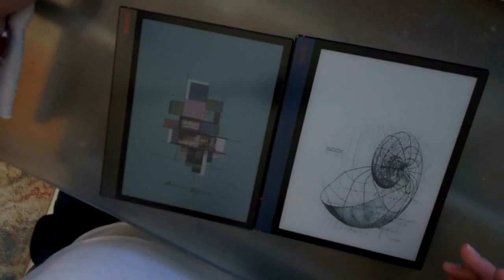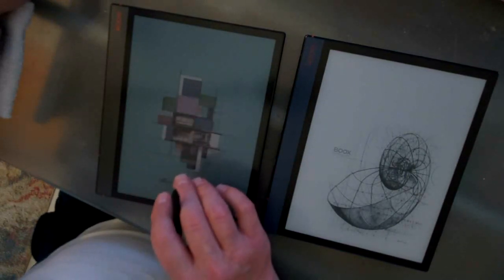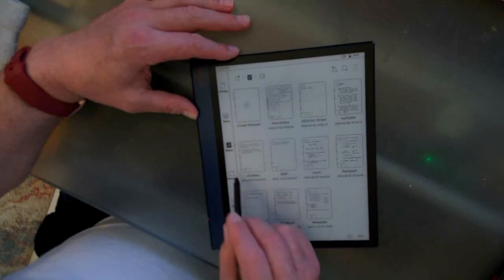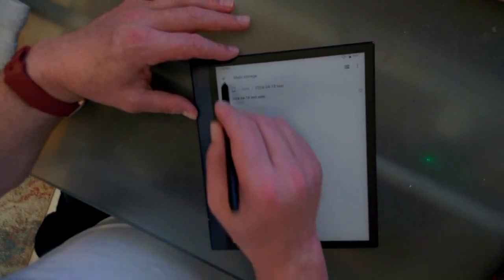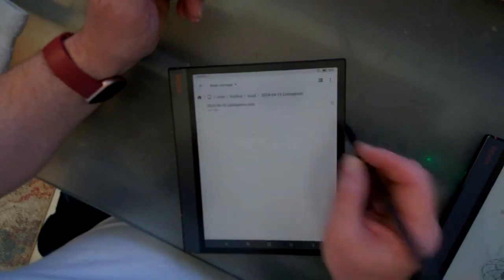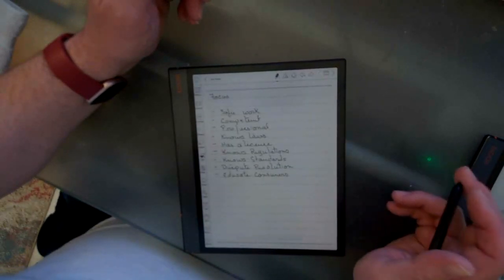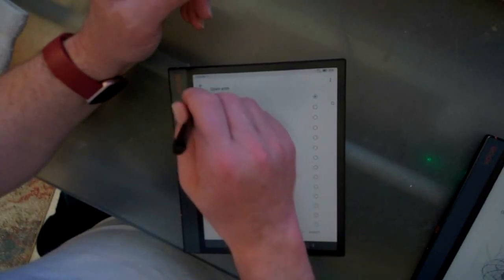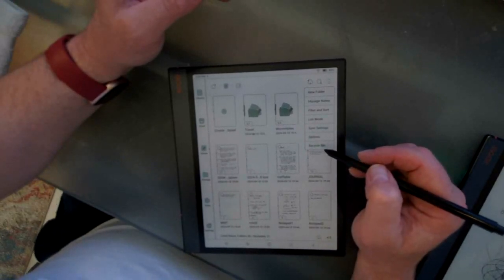Boox NoteAir note migration between Tablets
This video was originally for technical support to demonstrate the problems I was having importing a single .note file into the tablet. But, as you will see, I successfully accomplished this, and was able to repeat the process with multiple notes that I previously exported as .note files.

Using the Boox NoteAir and NoteAir 3c how do I migrate a note (a single note) between 2 tablets.  I use a local file server to move the file and I use cx File Explorer (Android App) to move the file between the file server and tablets.

To accomplish this task, I do the following ...
1 .. Export a note as a .note file in the Boox Note App.
2 .. use cx File Explorer to locate the .note file in the note directory
3 .. copy the note directory to the file server
4 .. copy the note directory to the target tablet
5 .. browse into the note folder
6 .. select the .note file
7 .. select the Boox Note App (which I hadn't seen in previous attempts)
8 .. allow the Boox Note App to import the note

Previous attempts moved the note to the note/backup directory, and attempted to use the Backup / Restore function. (Demonstrated at the end of the video).  This failed, and should not have, in my opinion.